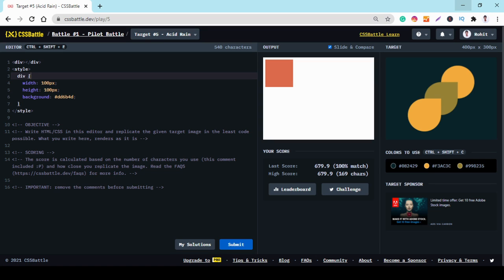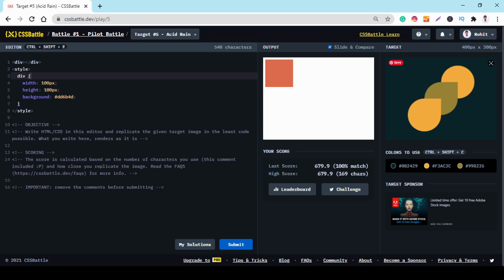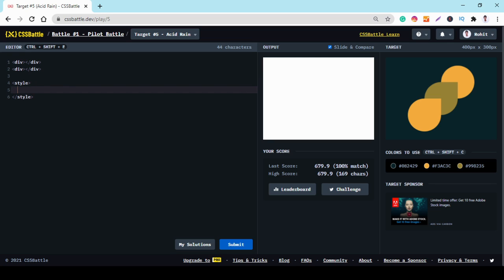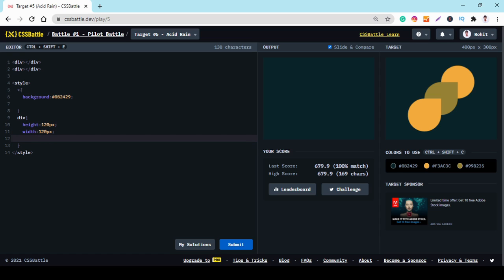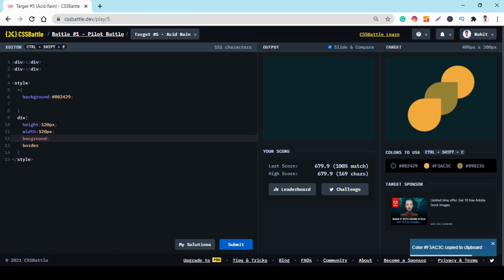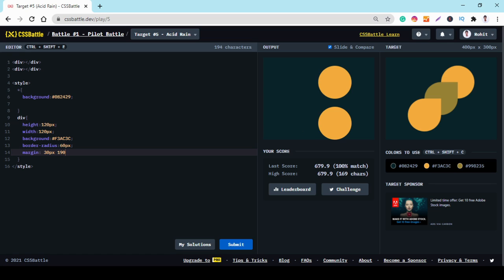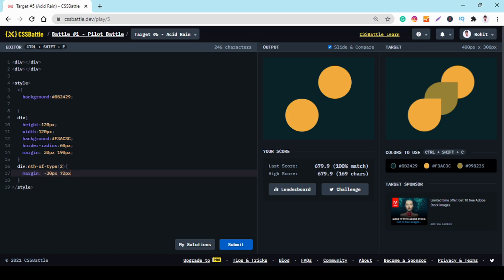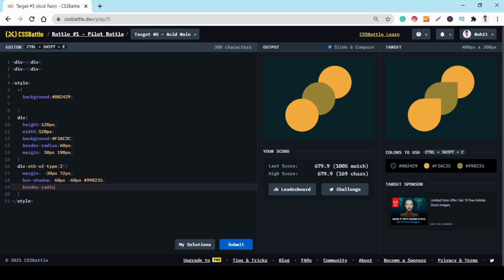Css Battle || Battle #1 - Pilot Battle Target #5 - Acid Rains